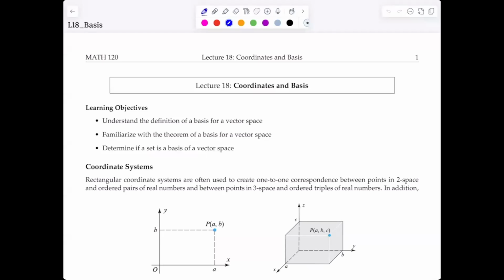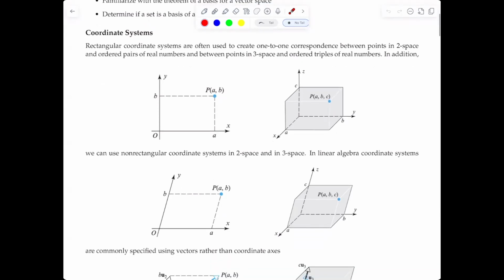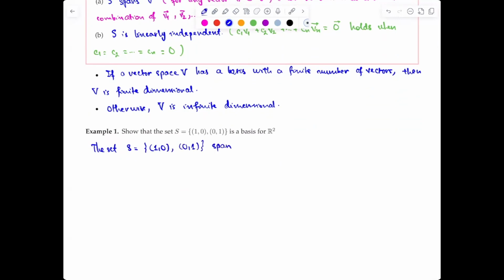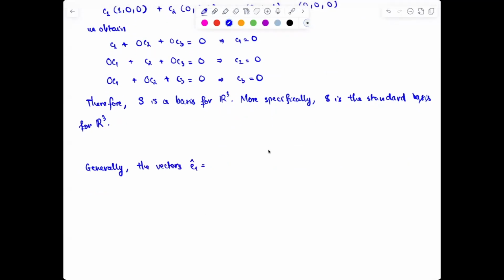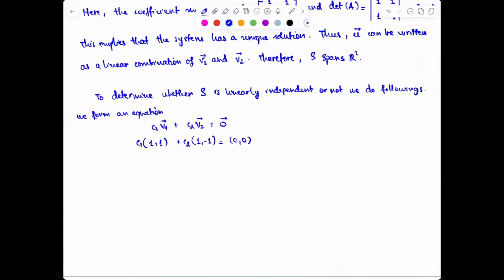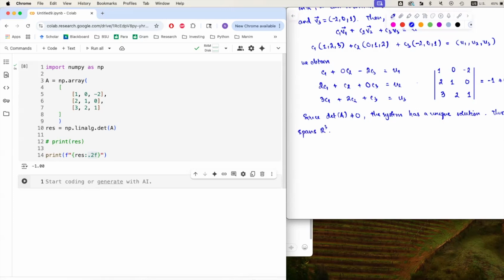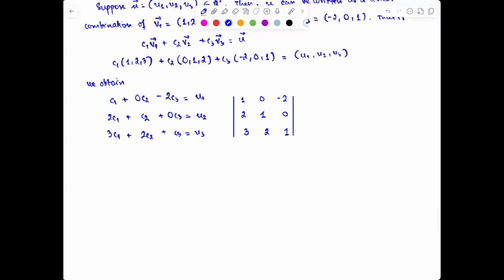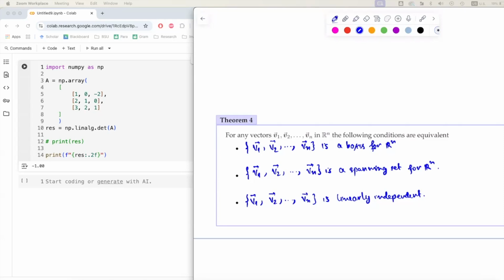Lecture 18: Basis for a Vector Space